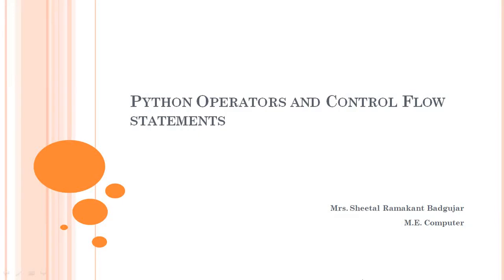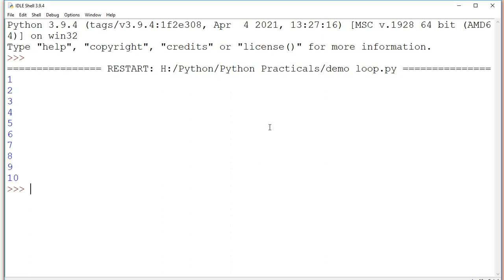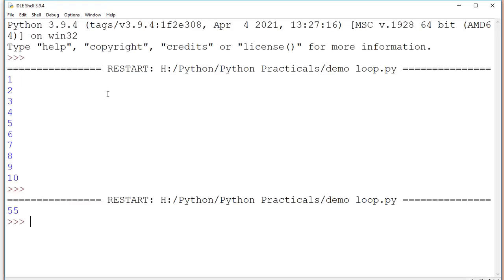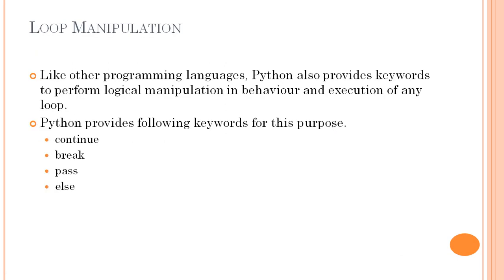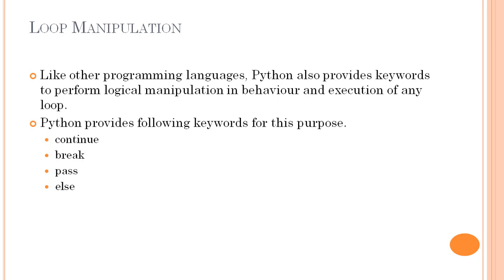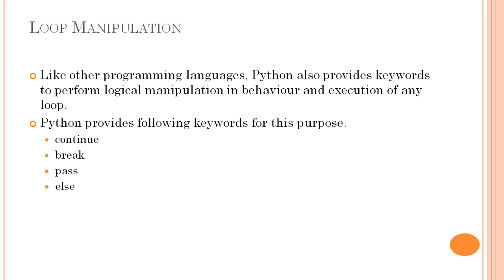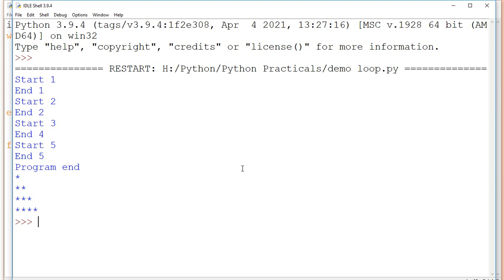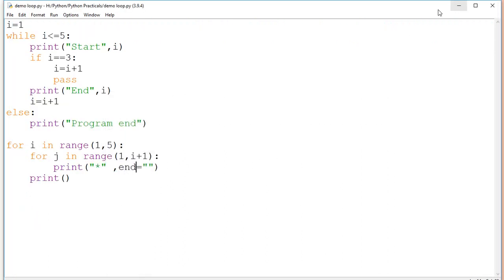Python Operators and Control Flow Statements - loop statement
This video explain how to use while loop, for loop, loop manipulation and nested loop in Python Programming.